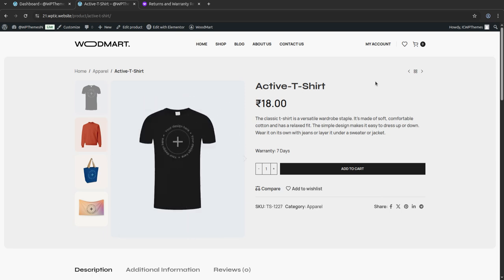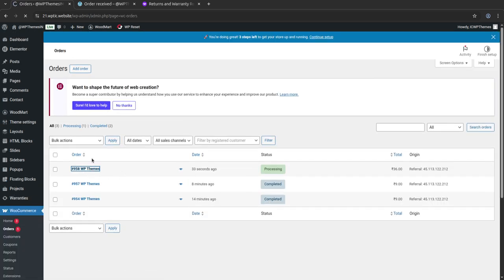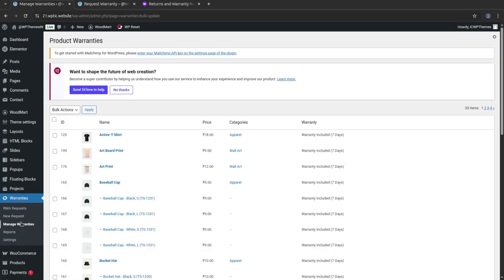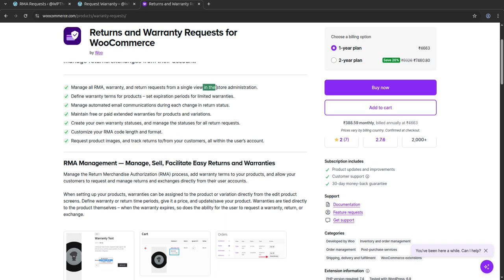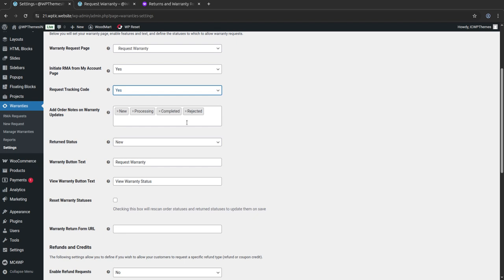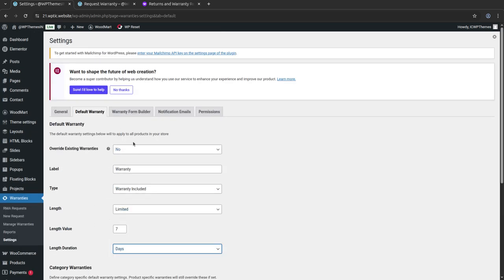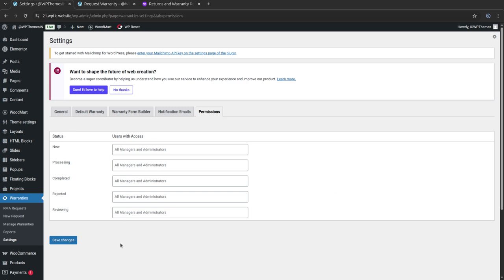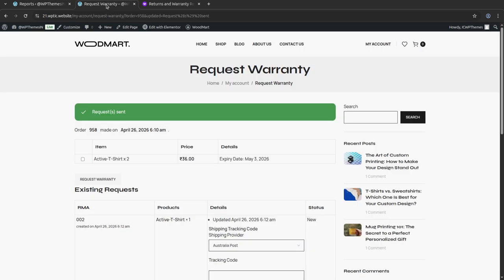How to Manage Returns and Warranties in WooCommerce (Official Extension)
Complete overview of the official WooCommerce Returns and Warranty Requests extension.

Learn how to add warranties to products, manage RMA/return requests from the admin dashboard, let customers submit claims from their account, set warranty periods, and automate emails. Perfect for handling returns, exchanges, and extended warranties efficiently.

*   **00:00** - Introduction to the importance of returns and warranties in e-commerce.
*   **00:39** - Demonstration of the customer experience: adding a product with a warranty to the cart and checking out.
*   **01:40** - Admin perspective: completing an order and viewing it from the buyer's screen.
*   **02:11** - How a customer requests a warranty/return from their account.
*   **02:40** - Managing Return Merchandise Authorization (RMA) requests as an administrator.
*   **03:20** - Introduction to the "Returns and Warranty Requests for WooCommerce" plugin.
*   **04:30** - Deep dive into plugin settings: General settings, tracking codes, and warranty status updates.
*   **05:36** - Configuring default warranty terms, labels, and add-on options.
*   **06:11** - Using the Warranty Form Builder to collect specific information from customers.
*   **06:36** - Setting up notification emails and user permissions for managing requests.
*   **07:30** - Managing specific product warranties and viewing reports.
*   **08:32** - Closing thoughts and how to get further support.